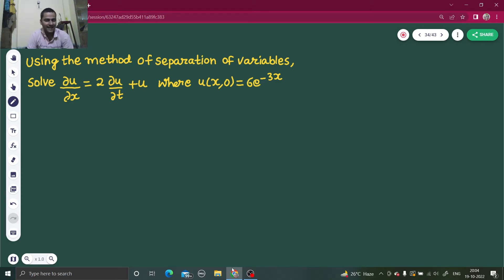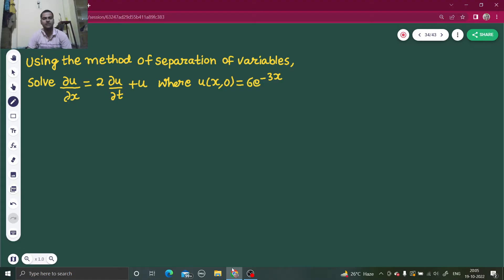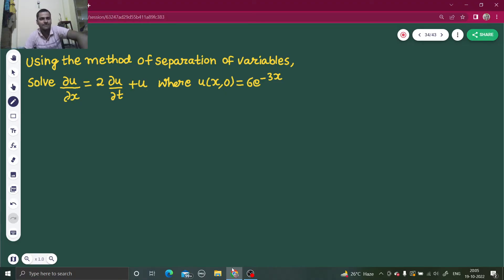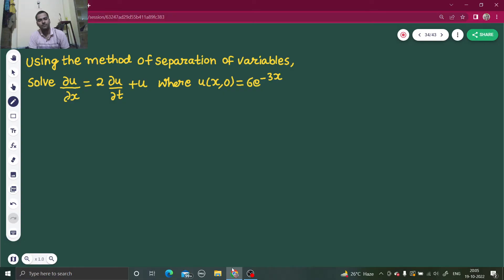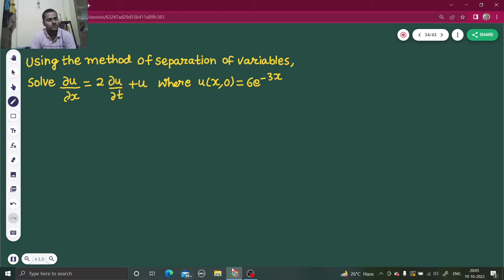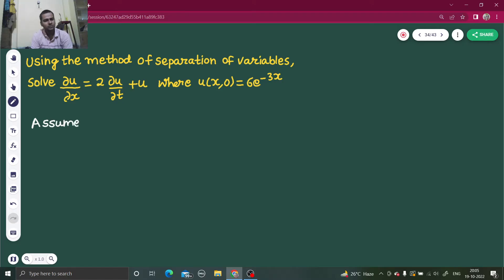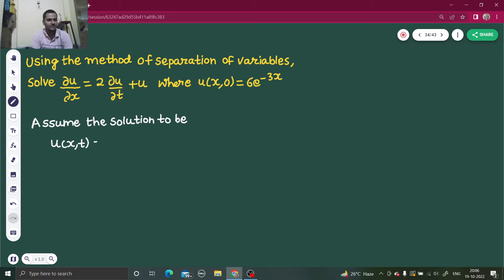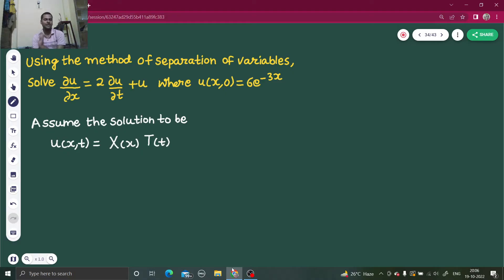Using method of separation of variables solve ∂u/∂x= 2∂u/∂t +u , where u(x,0)= 6e^-3x | App. of PDE